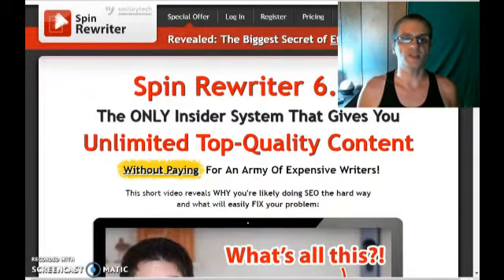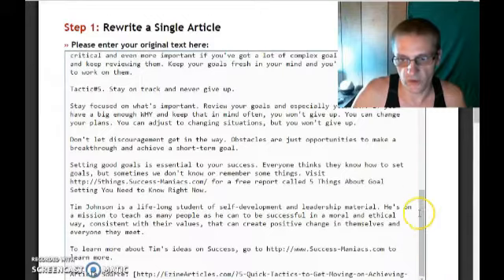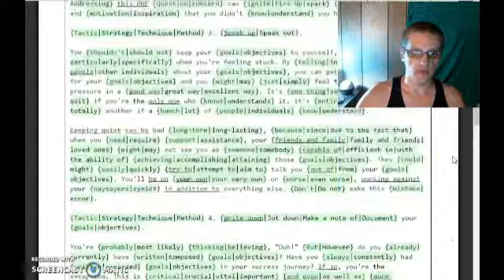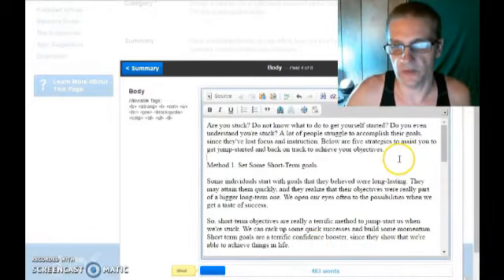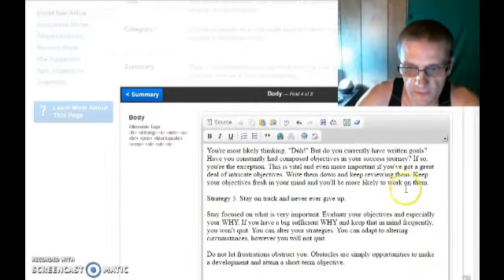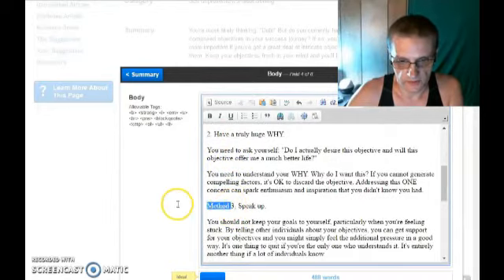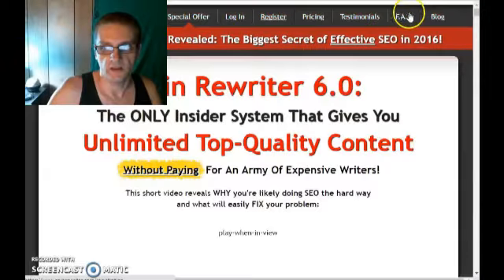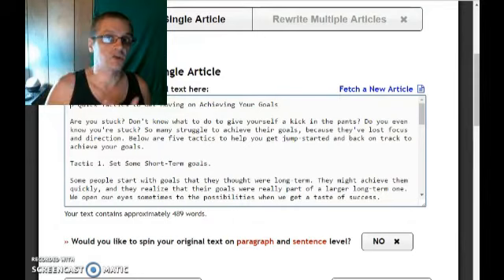Spin Rewriter Review, Demo And Proof It Works!!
Spin Rewriter 9.0 is ready!

In this broadcast, I'll be doing a review of the Spin Rewriter software, as well as a demonstration of how the software works.

I'll also prove to you, LIVE,  how well Spin Rewriter works, by downloading an article from a well-known article directory, spinning it with Spin Rewriter, then resubmitting it back to the same directory, having it accepted as high-quality, unique content.